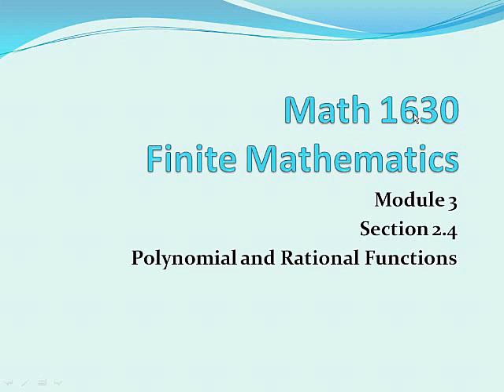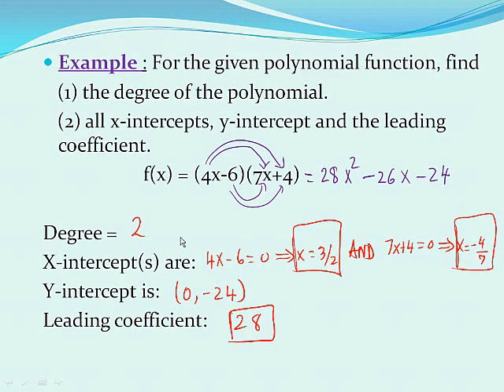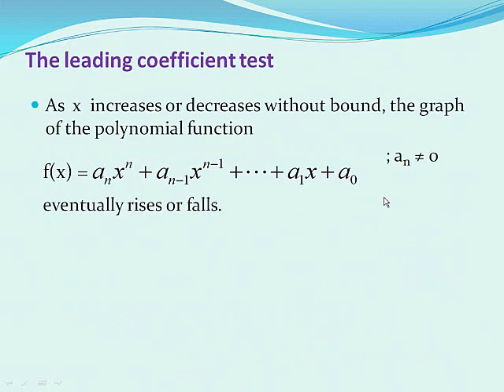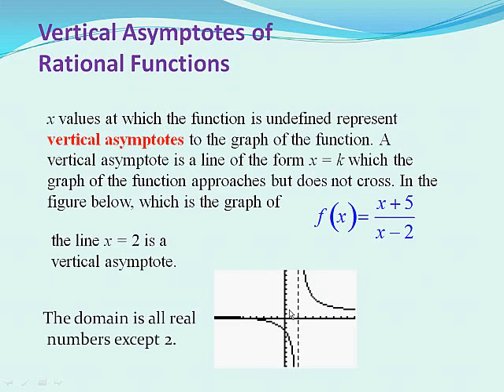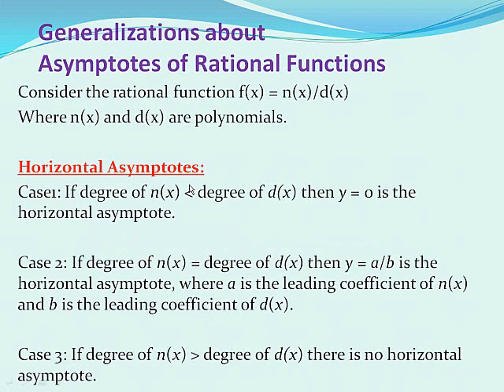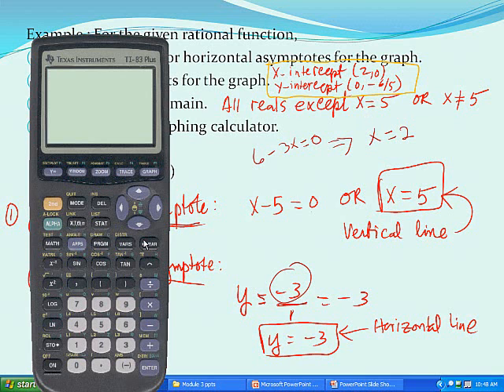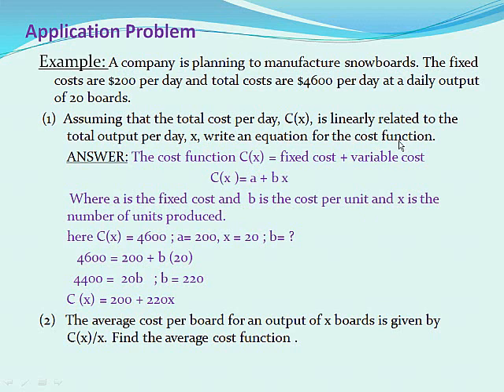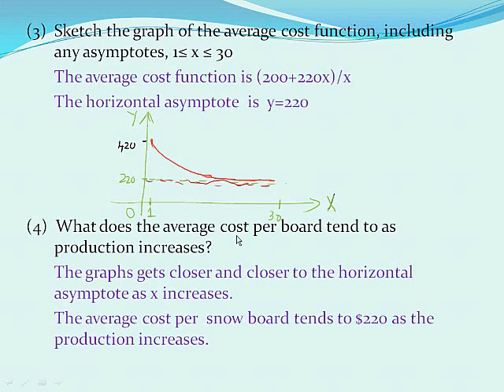1630 Module 3 Section 2.4.wmv